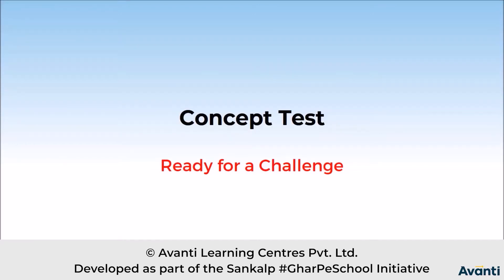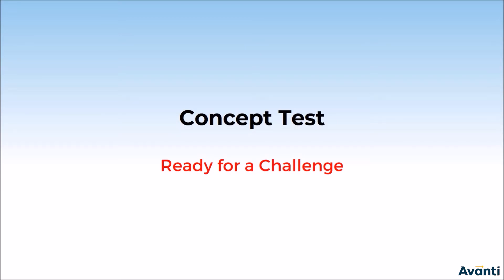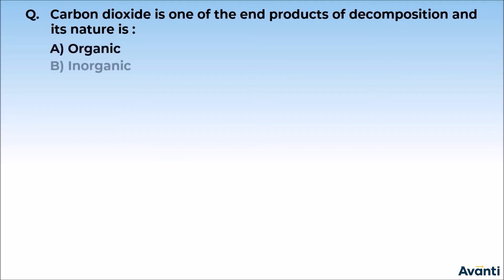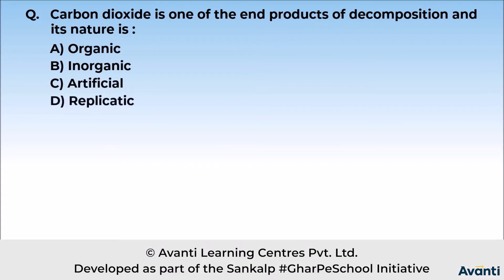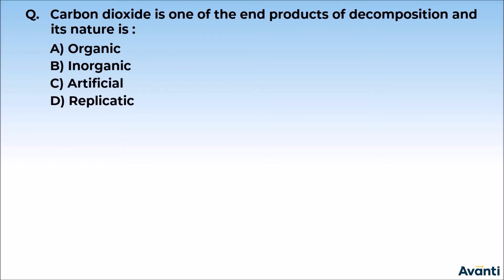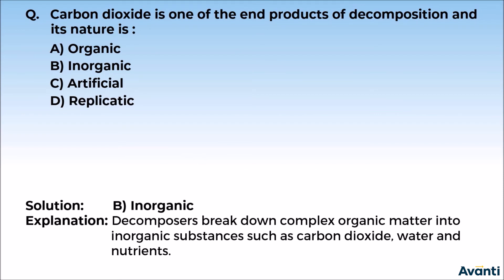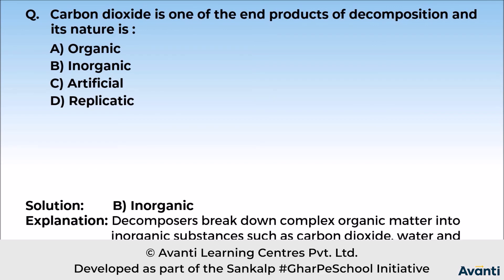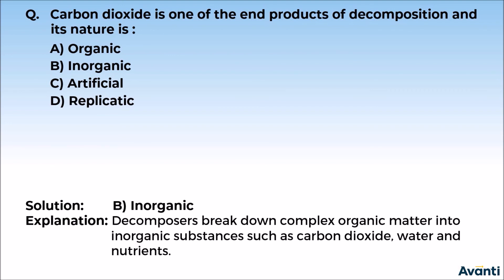3. 12B14.3 Concept Test 1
Chapter: Ecosystem